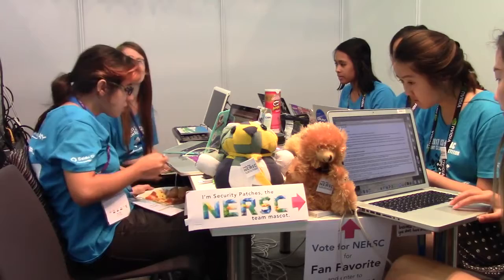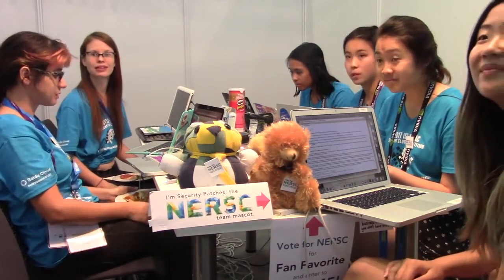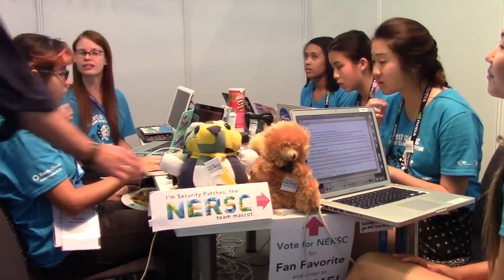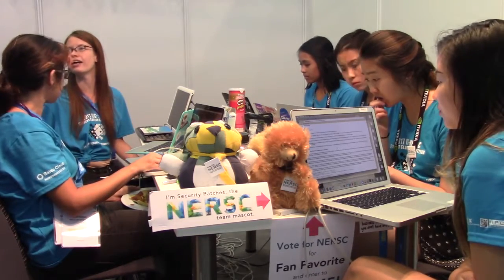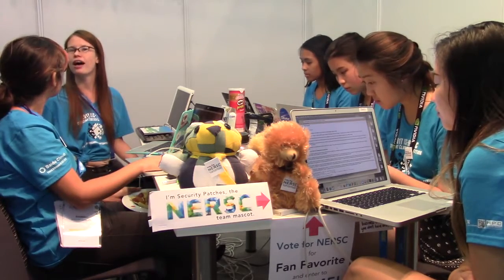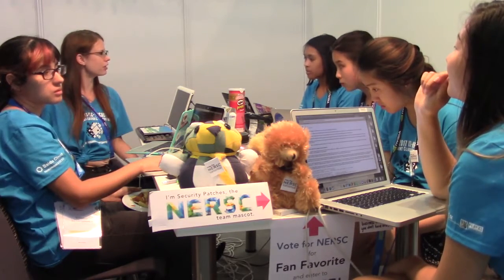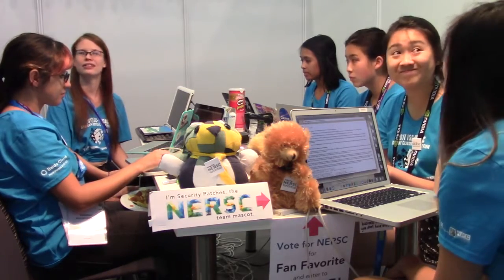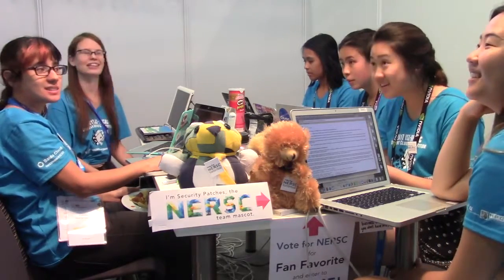National Energy Research Scientific Computing Center - Student super computer at ISC HPC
The student supercomputing team from NERSCC talk about their team project, and why they use CentOS